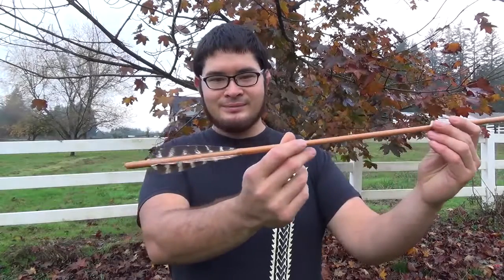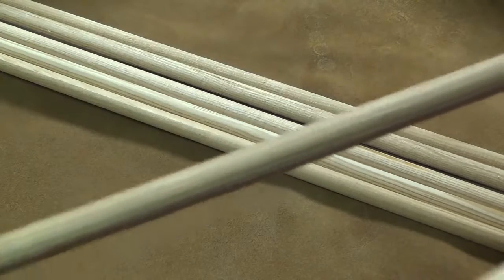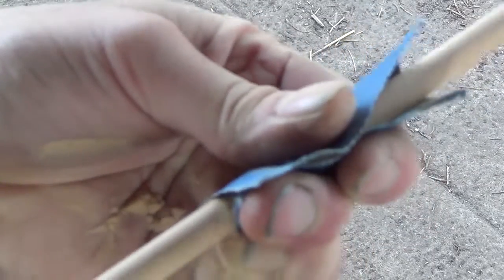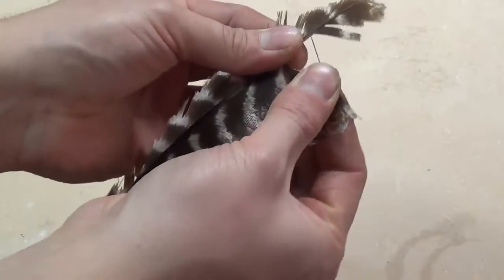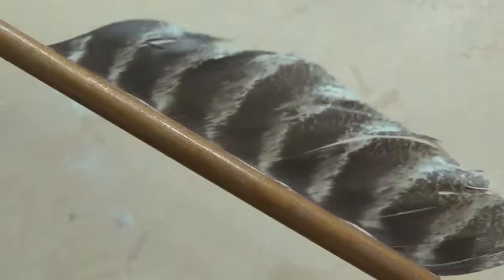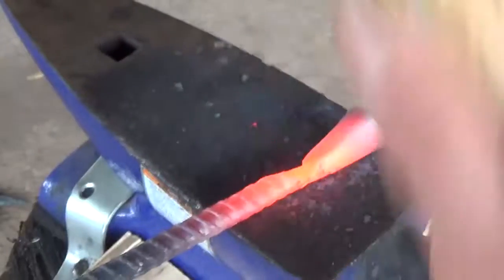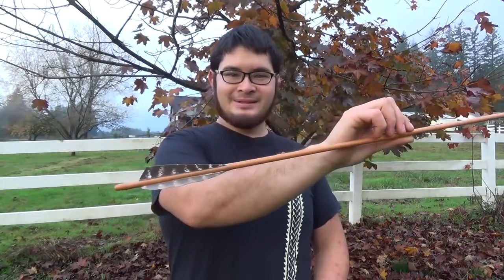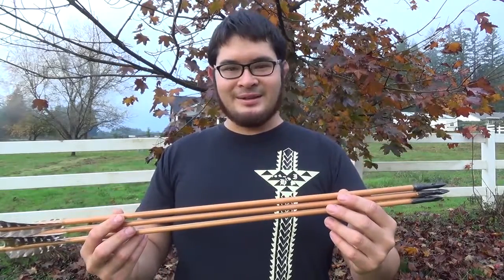How to Make a Homemade Target Arrow With Feathers and a Hand Forged Arrowhead